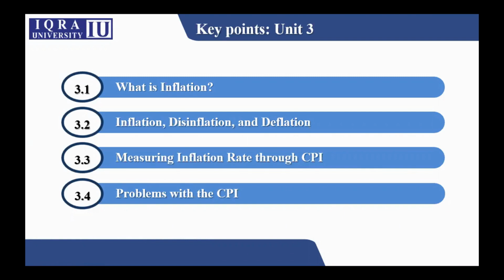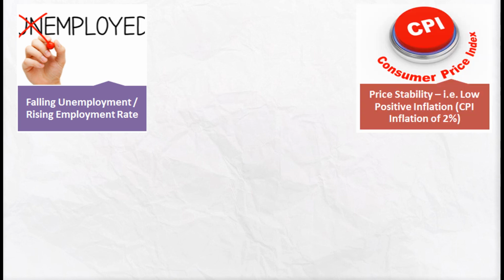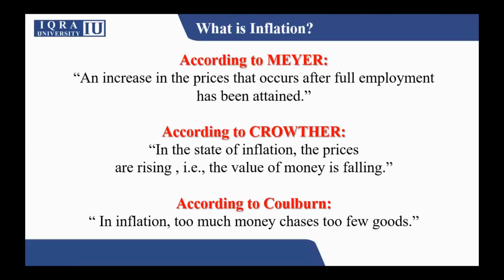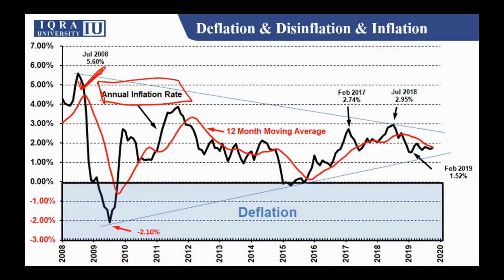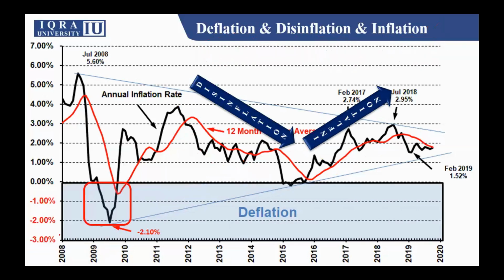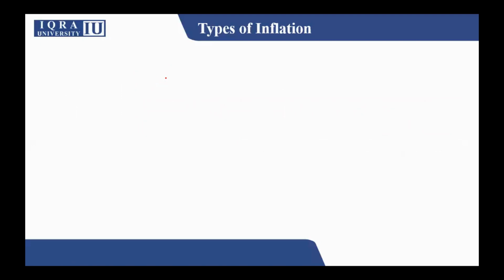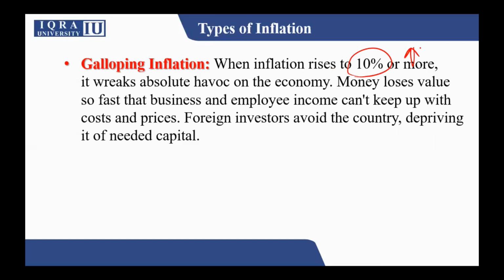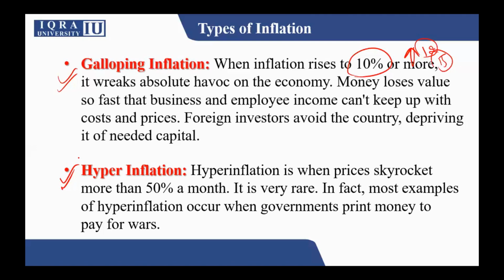Week 3 Measuring Cost of Living 3 1 & 3 2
Week 3 - Measuring Cost of Living

Inflation, Disinflation, Deflation, CPI, Types of Inflation, Creeping Inflation, Mild inflation, Hyperinflation, Galloping Inflation